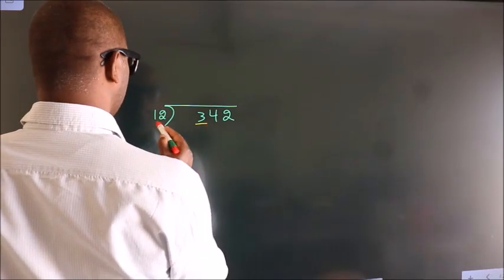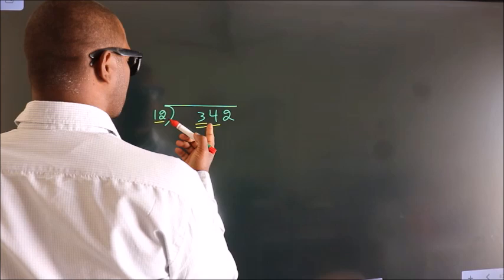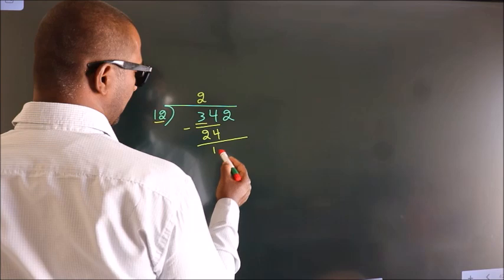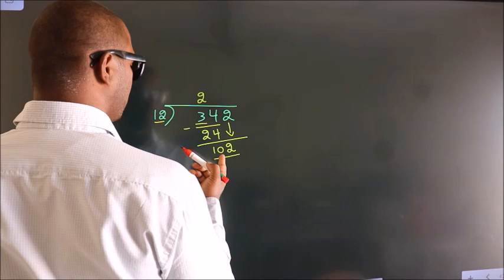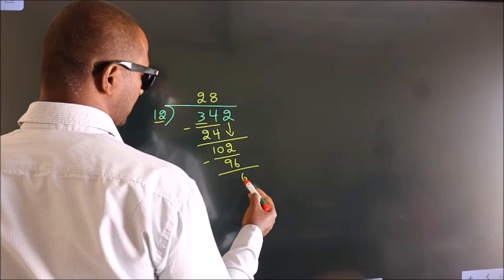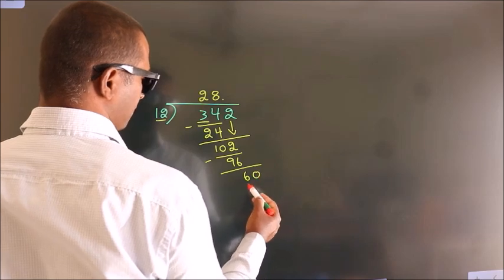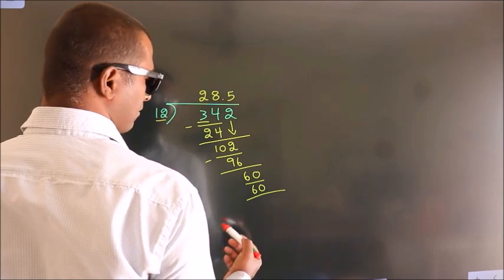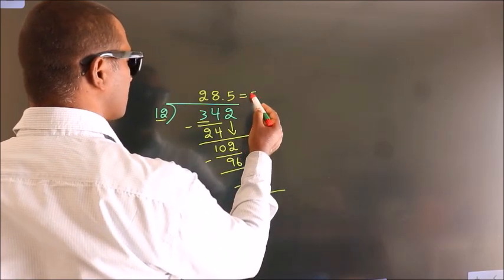Divide 342 by 12 Divide completely